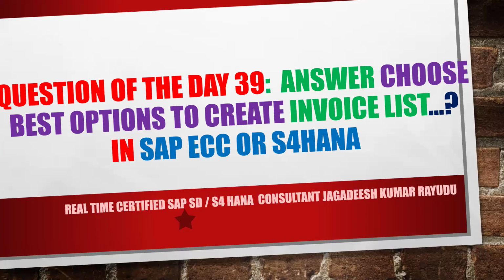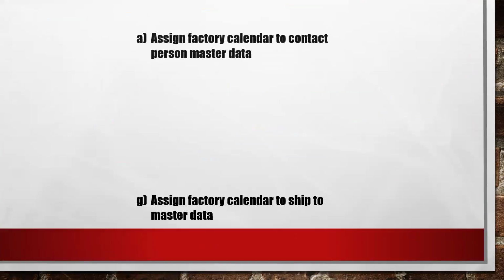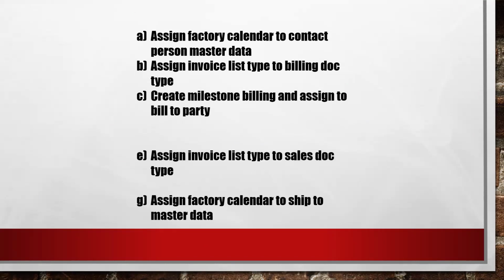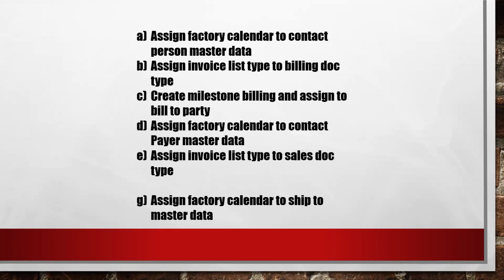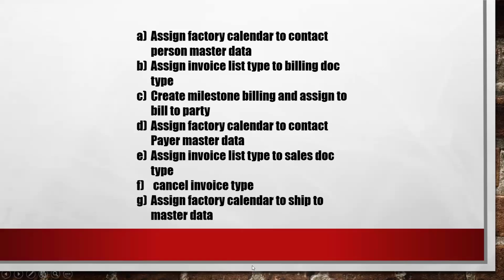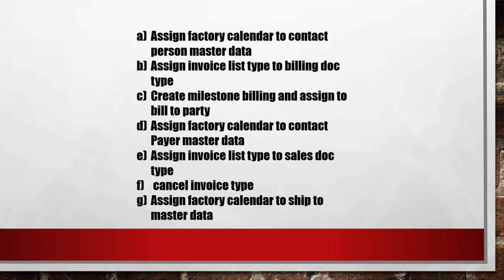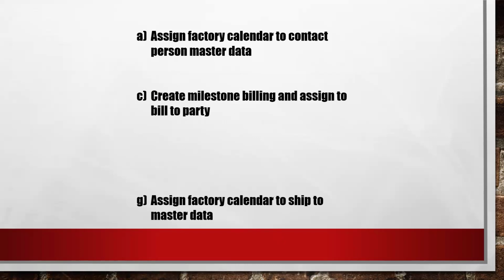Question of the day 39 answer choose best options to create invoice list… In sap ecc or s4hana